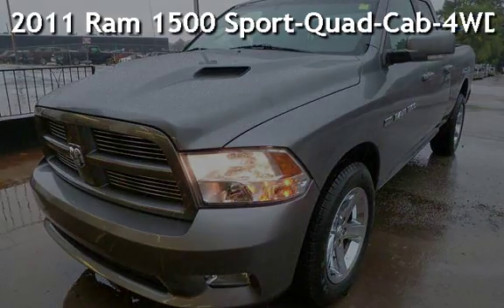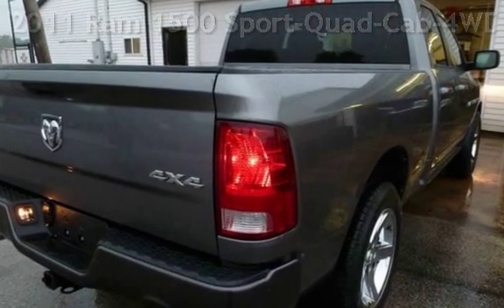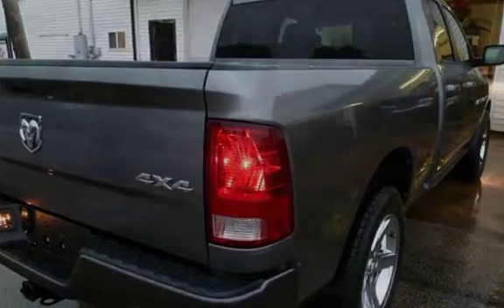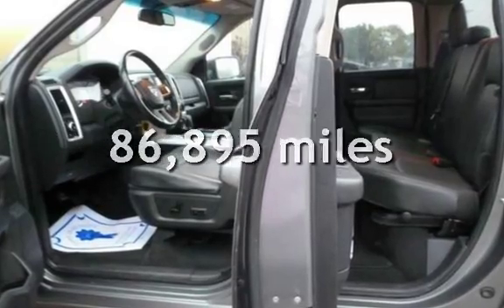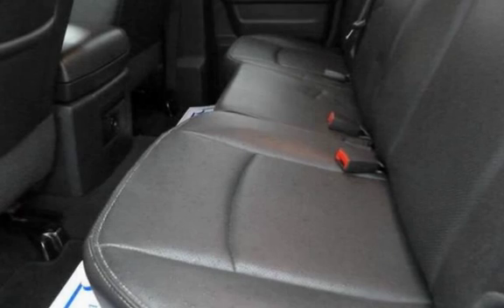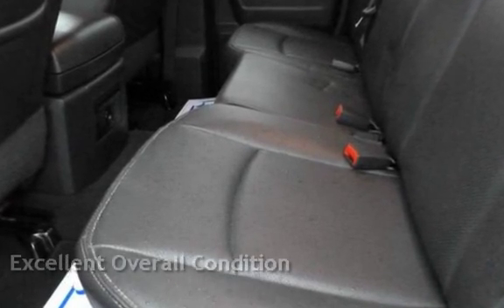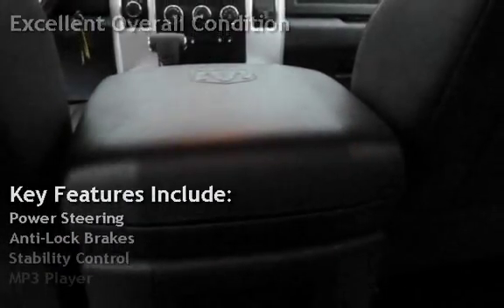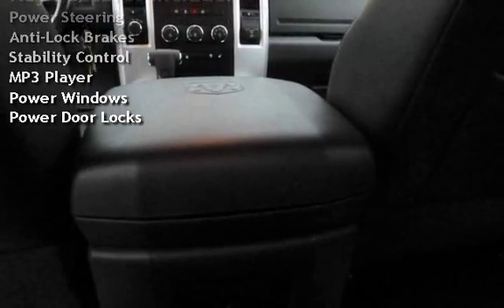2011 Ram 1500 Sport-Quad-Cab-4WD-Hemi for sale in QUINCY, IL